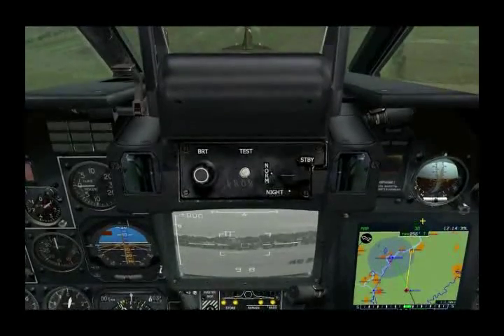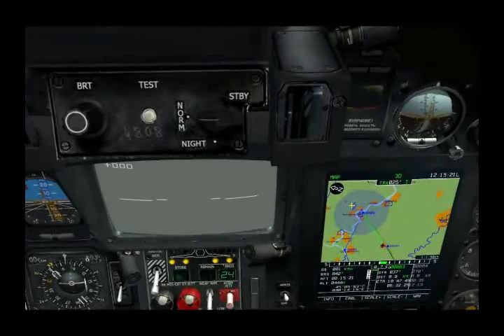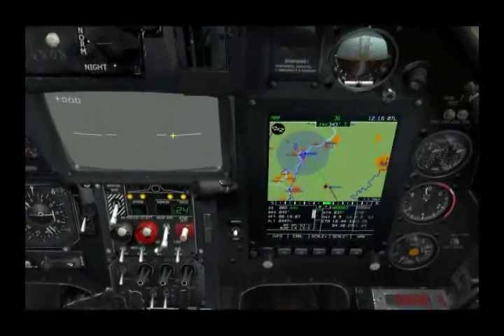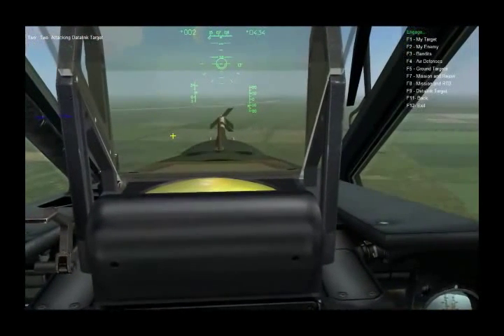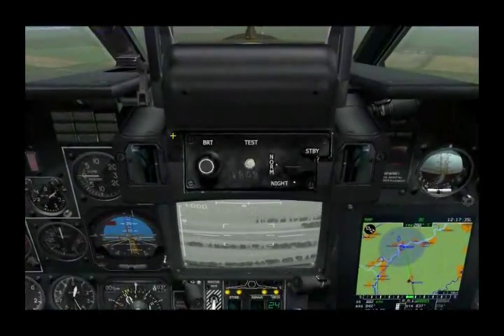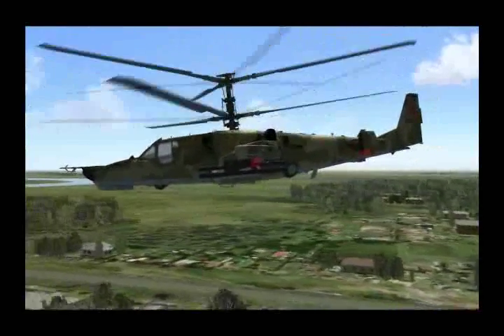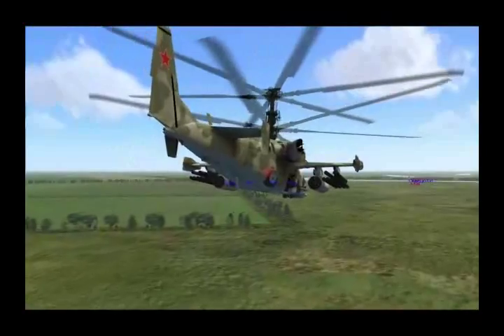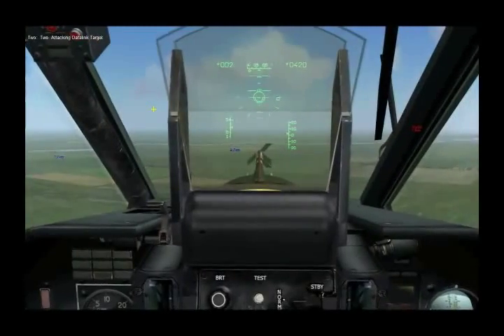DCS Black Shark Ka-50 Data Link System (Part 2)